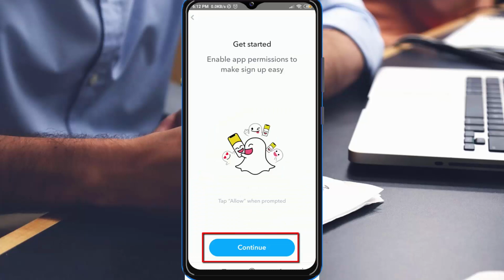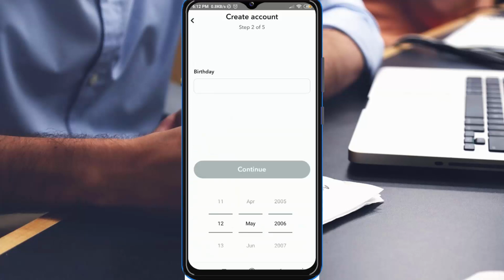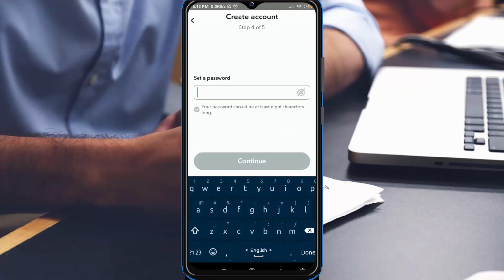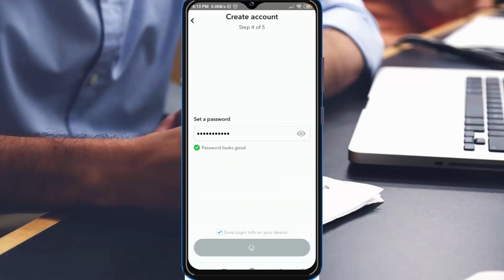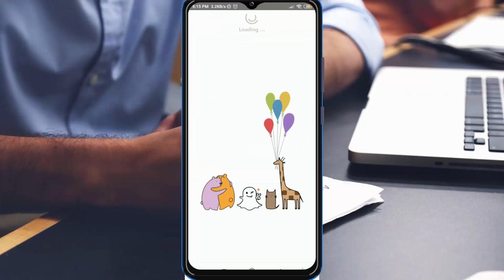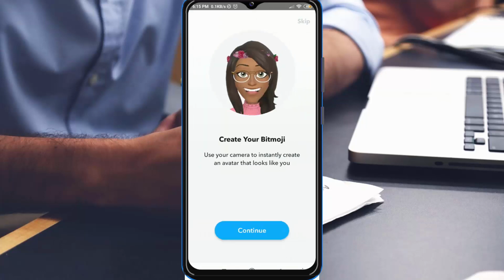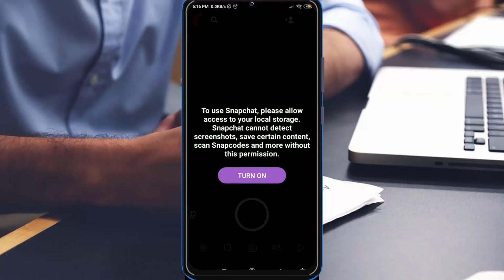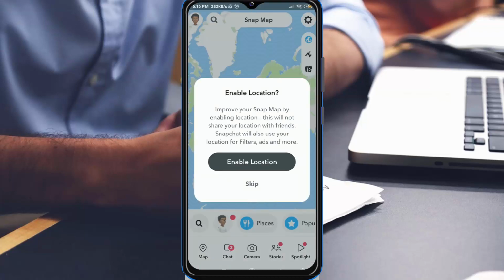How to Create Snapchat Account 2024 step by step guide | snapchat id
Welcome to our step-by-step tutorial on how to set up your very own Snapchat account! Whether you're new to the platform or looking to dive back in, this guide has got you covered. Snapchat is all about capturing moments, sharing stories, and connecting with friends in a fun and interactive way. Follow along as we walk you through the simple process of creating your account:

if you loving to make youw own picture increadible then you should watch this video carefully cause in this video i will show you how to create snapchat account for making your picture awesome!

Download Snapchat: Head over to your app store on either iOS or Android and search for "Snapchat". Once you find it, hit download and let it install.

Open the App: Once Snapchat is installed, tap on the icon to open it up.

Sign Up: On the welcome screen, you'll have the option to either log in if you already have an account or sign up for a new one. Since you're new, select "Sign Up".

Enter Your Info: Now it's time to fill in your details. Start by entering your first and last name, then tap "Sign Up & Accept".

Create Username and Password: Next, you'll need to choose a unique username. This will be how people find and add you on Snapchat, so pick something memorable! After that, create a secure password.

Verify Your Phone Number: Snapchat will ask for your phone number to verify your account. Enter your number and tap "Continue". You'll receive a code via SMS, enter it to verify.

Add Friends (Optional): Snapchat will prompt you to sync your contacts to find friends who are already on the platform. You can skip this step if you prefer.

Set Up Bitmoji (Optional): If you want to personalize your Snapchat experience, you can create a Bitmoji avatar. Follow the prompts to make your own custom cartoon version of yourself!

Explore Snapchat: Congratulations, you've successfully created your Snapchat account! Now it's time to start exploring. Swipe left to access your camera, where you can take photos and videos, add filters, stickers, and more. Swipe right to access your chats and Stories.

Start Snapping: Get creative and start snapping! Share your moments with friends, add to your Story, or even try out some fun Snapchat lenses.

That's it! You're now ready to dive into the world of Snapchat and start sharing your adventures with friends. Happy Snapping! 📸✨